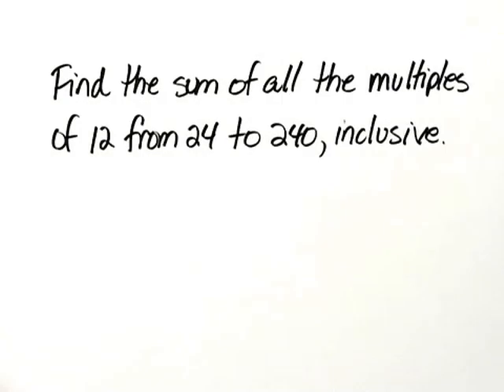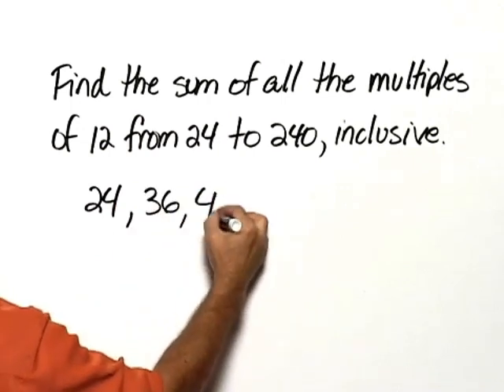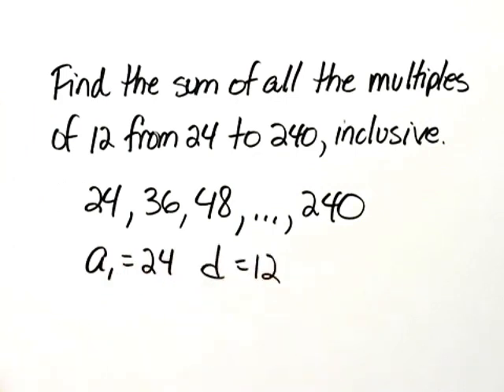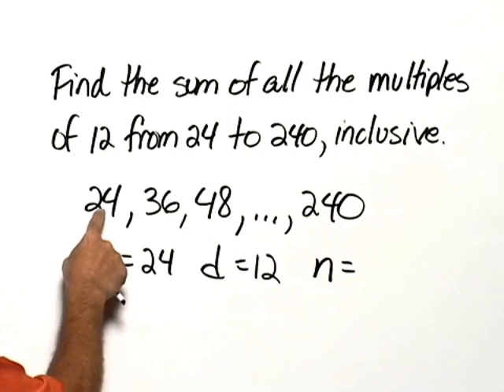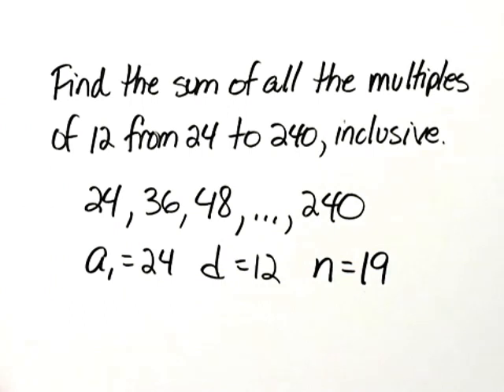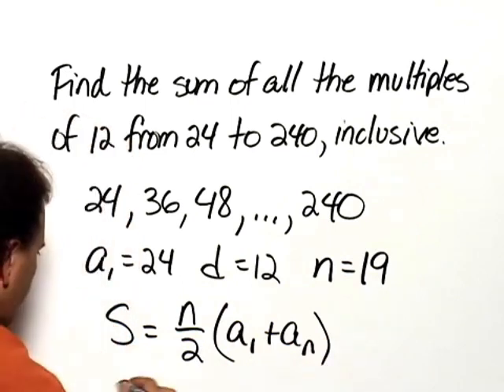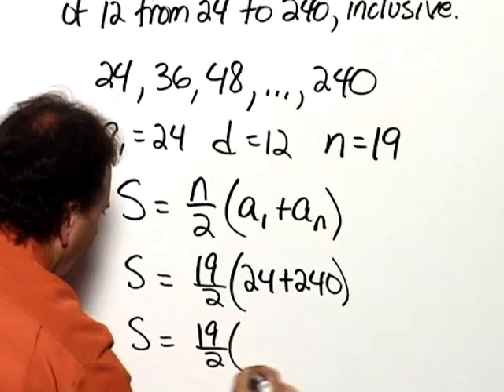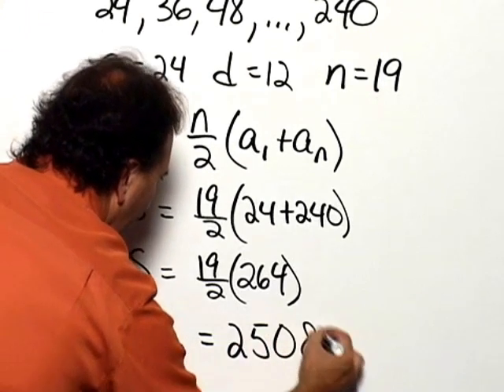Bittinger Elementary and Intermediate Algebra 7e Chapter Test Prep Ch. 14 Ex. 7